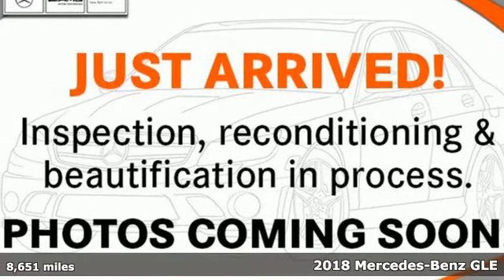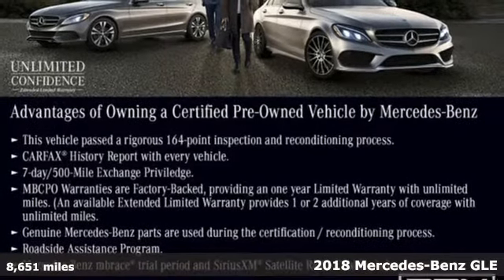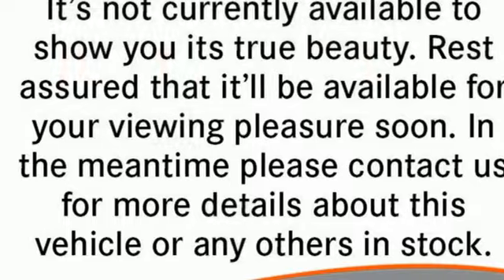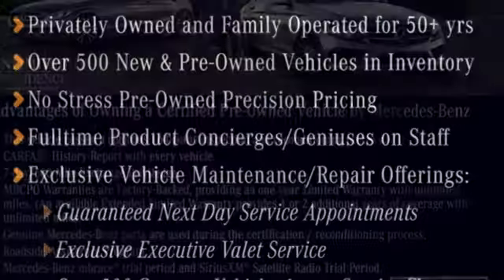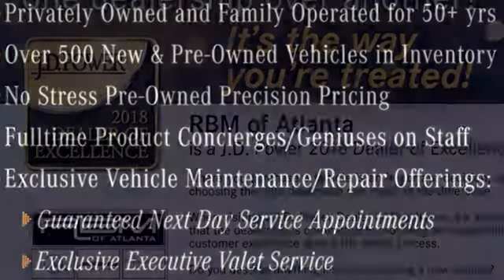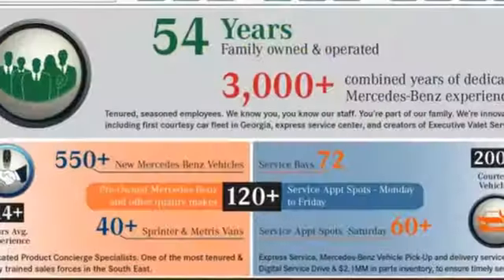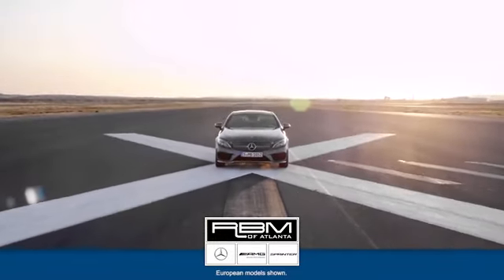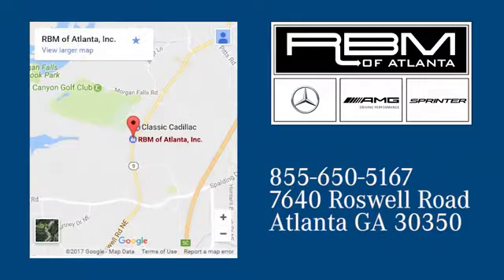Certified 2018 Mercedes-Benz GLE Atlanta GA Sandy Springs, GA U14595 - SOLD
Year: 2018
Make: Mercedes-Benz
Model: GLE
Trim: GLE 350
Engine: 6 Cyl. 3.5 L
Transmission: Automatic
Color: Polar White
Interior: Ginger Beige/Espresso
Mileage: 8651
Stock #: U14595
VIN: 4JGDA5JB5JB081848
CERTIFIED, CLEAN CARFAX! WOOD/LEATHER STEERING WHEEL, WHEELS: 19 5-SPOKE (STD), WHEEL LOCKS, TRAILER HITCH, REAR SEAT ENTERTAINMENT PRE-WIRING -inc: power passenger headrest, PREMIUM 1 PACKAGE -inc: DVD Player, Lane Keeping Assist, Apple CarPlay, Smartphone Integration (14U), Region Coding, Radio: COMAND Navigation, 8 color display, 115V AC Power Outlet, KEYLESS GO, Android Auto, Lane Tracking Package, Blind Spot Assist, SiriusXM Satellite Radio, PORCELAIN HEADLINER, POLAR WHITE, PARKING ASSIST PACKAGE -inc: Parking Package, Surround View System, Parking Pilot, PANORAMA SUNROOF. This Mercedes-Benz GLE has a strong Premium Unleaded V-6 3.5 L/213 engine powering this Automatic transmission.*This Mercedes-Benz GLE GLE 350 Has Everything You Want *EUCALYPTUS WOOD TRIM, BRUSHED ALUMINUM RUNNING BOARDS, Window Grid Diversity Antenna, Valet Function, Urethane Gear Shift Knob, Trunk/Hatch Auto-Latch, Trip computer, Transmission: 7G-TRONIC 7-Speed Automatic, Transmission w/Driver Selectable Mode and Sequential Shift Control w/Steering Wheel Controls, Tracker System, Towing Equipment -inc: Trailer Sway Control, Tires: 255/50R19 AS, Tire Specific Low Tire Pressure Warning, Tailgate/Rear Door Lock Included w/Power Door Locks, Streaming Audio, Steel Spare Wheel, Speed Sensitive Rain Detecting Fixed Interval Wipers, Side Impact Beams, Roof Rack Rails Only, Roll-Up Cargo Cover.*Visit Us Today *Treat yourself- stop by RBM of Atlanta located at 7640 Roswell Road, Atlanta, GA 30350 to make this car yours today!

Address:
7640 Roswell Road